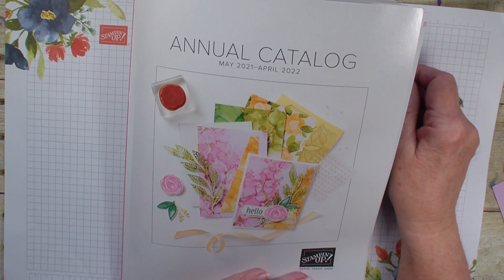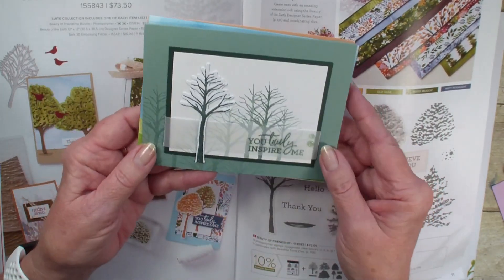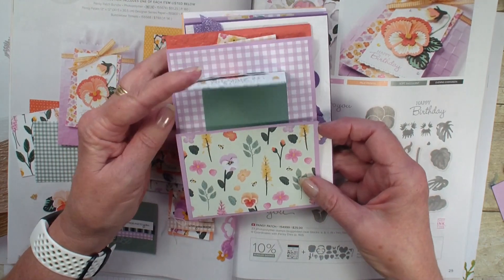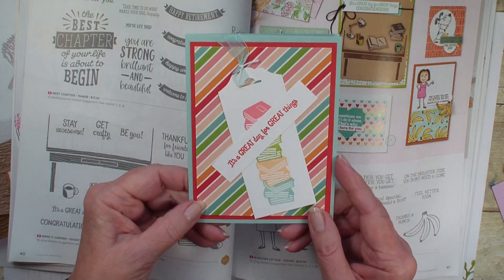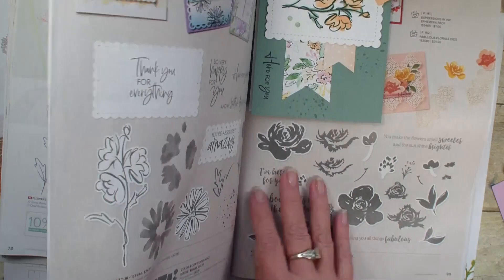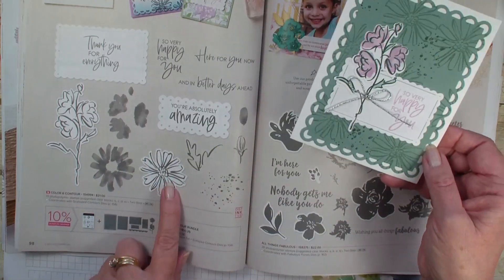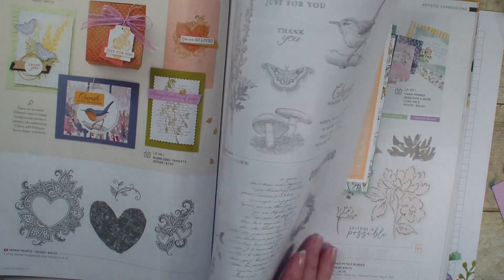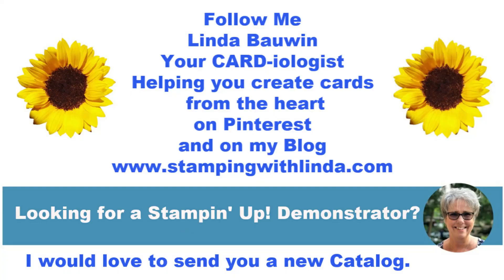Card Swap 2021 2022 Stampin' Up! Catalog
Cards done from the preorder Stampin' Up! Demonstrators were allowed to order.